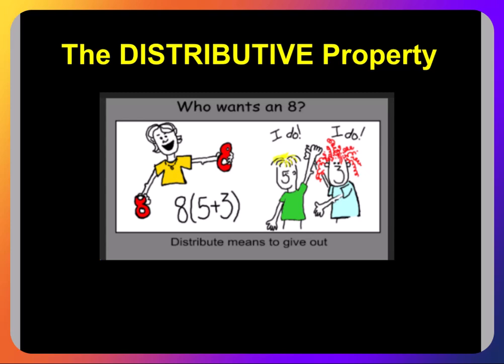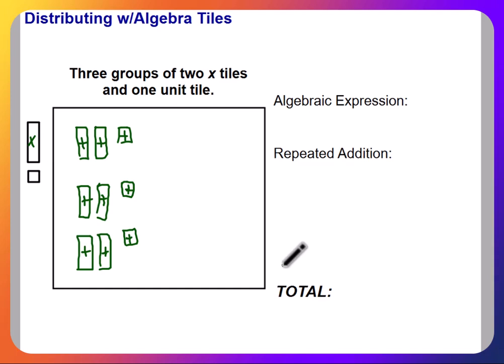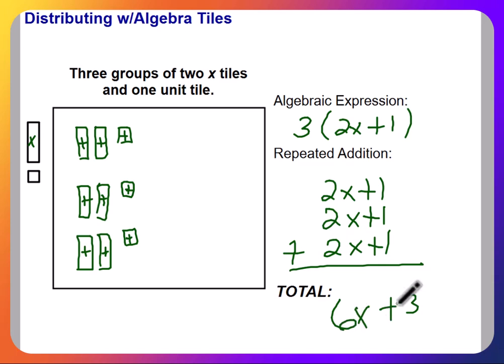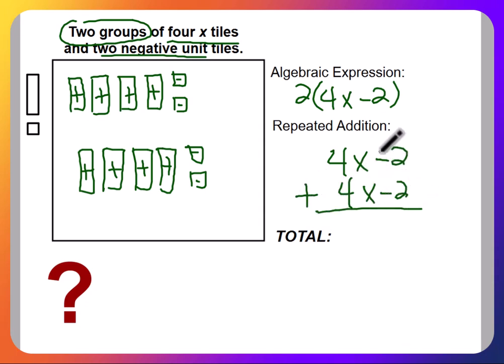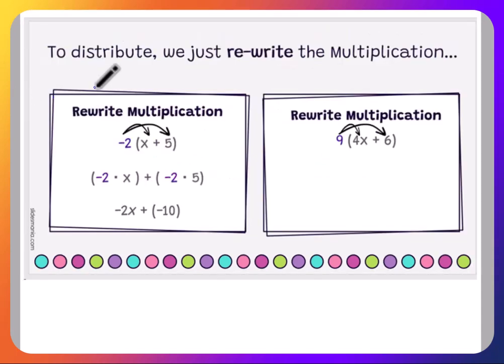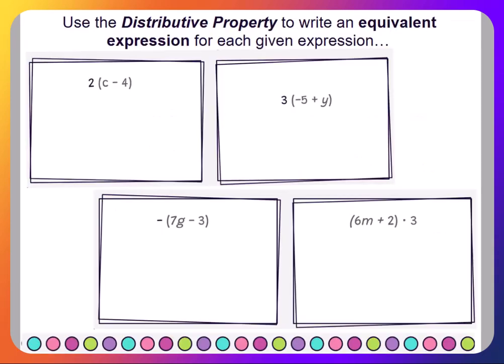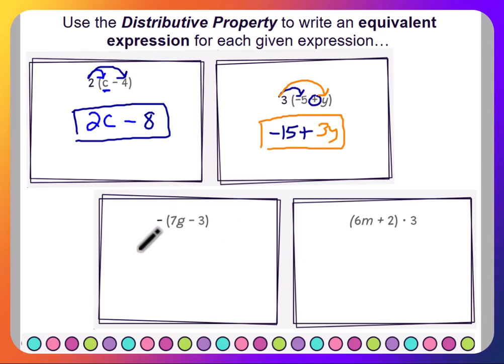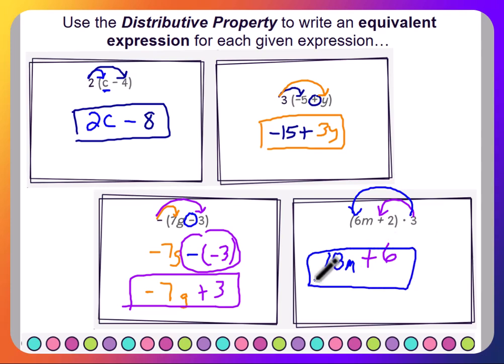Distributive Property 2.0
A 6th grade lesson on the Distributive Property.